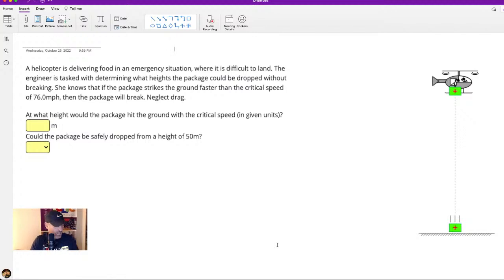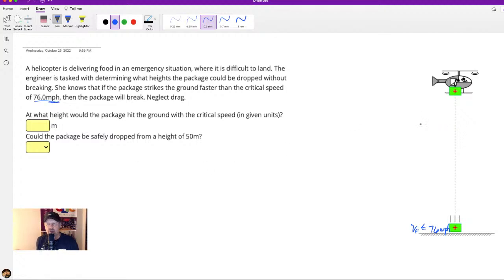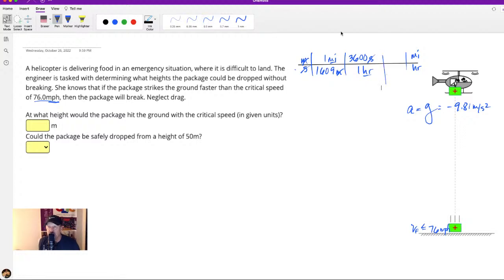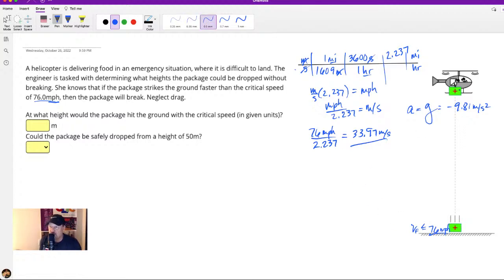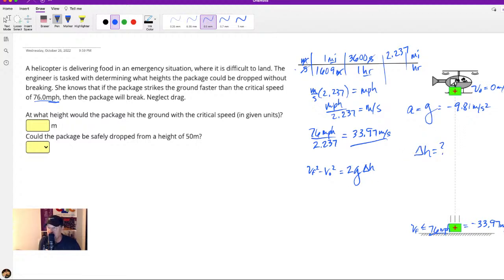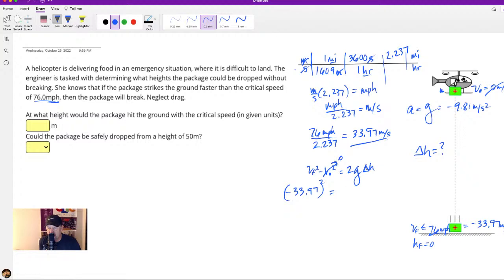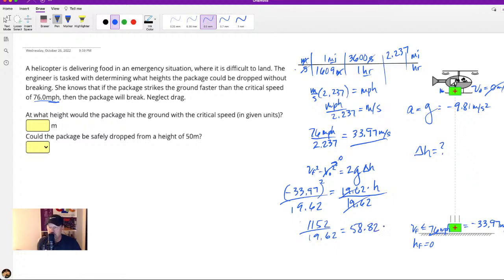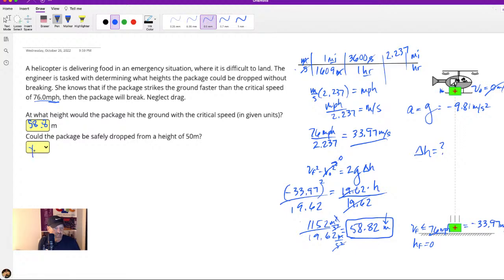A helicopter is delivering food in an emergency situation...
Calculating Max Height so that the package is not damaged;   Also alternative height...